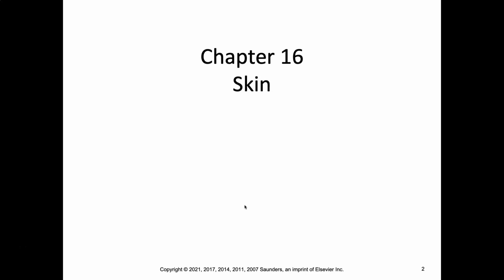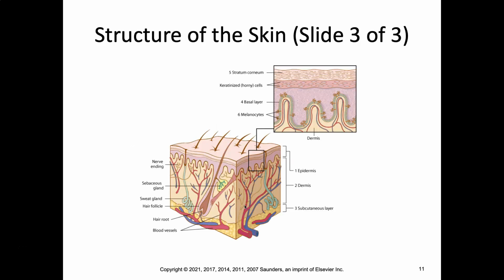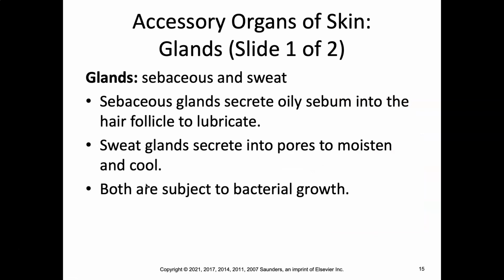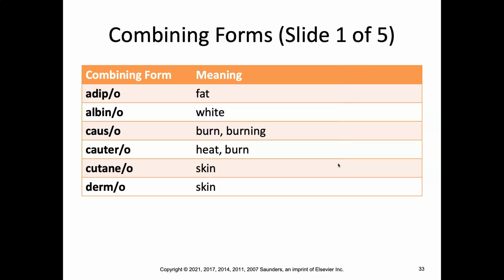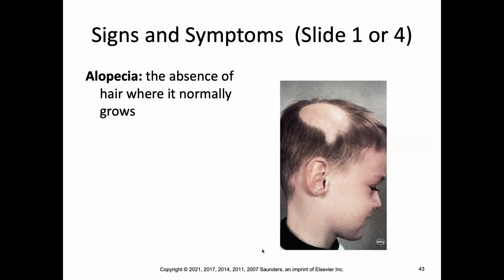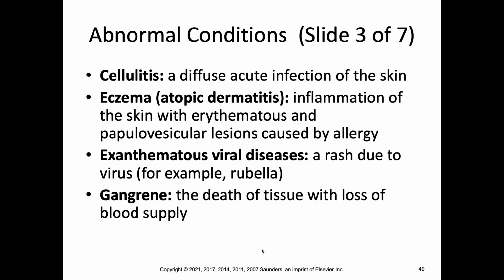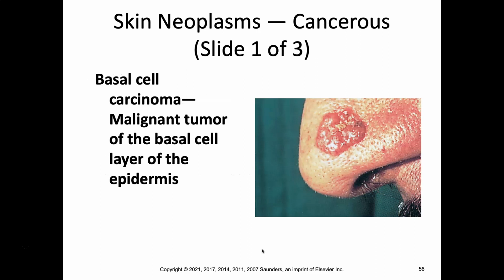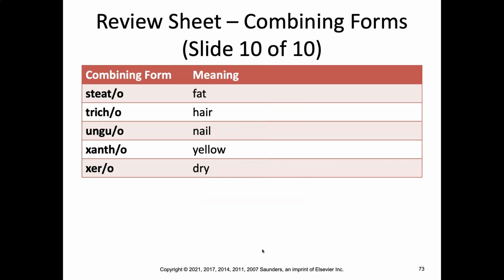HSC 114 Chapter 16 Lecture Video